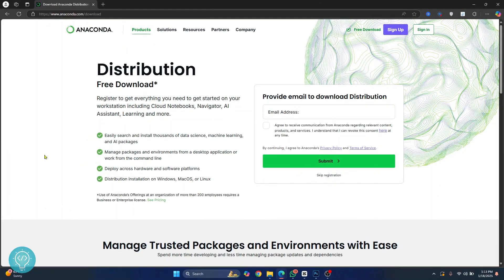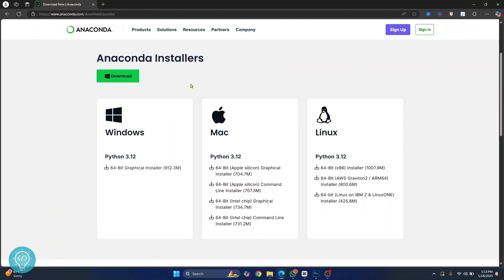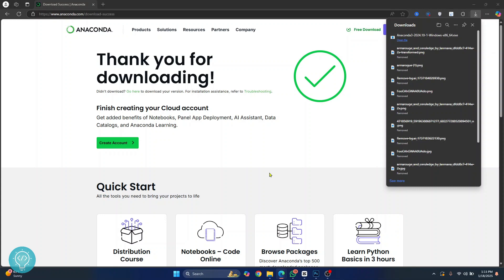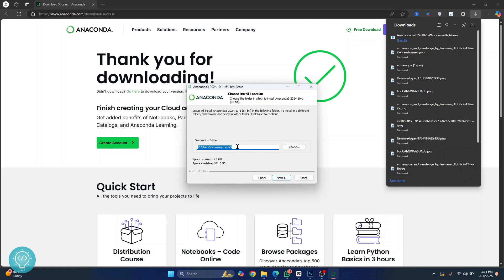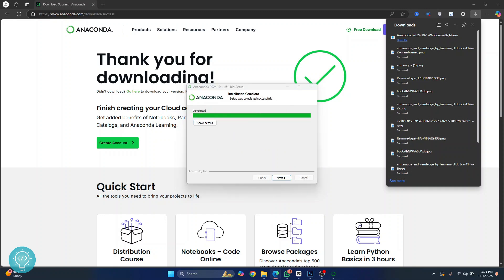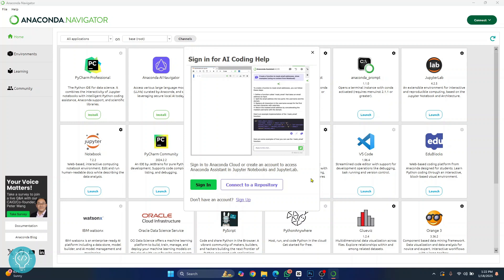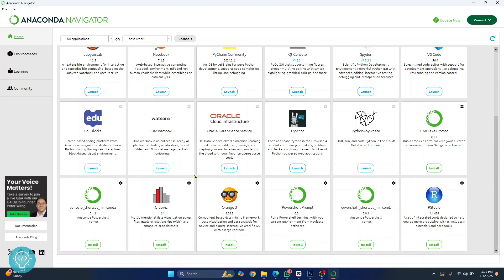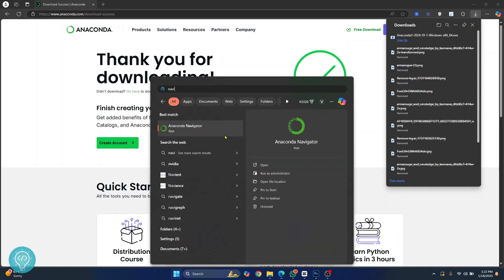How to Install Anaconda Navigator on Windows 10 / 11 (2025)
In this video, you'll learn how to install **Anaconda Navigator** on Windows 10 and Windows 11. Anaconda Navigator is a powerful, user-friendly interface that simplifies working with Python and R for data science, machine learning, and AI projects. Whether you’re a beginner or an experienced developer, this step-by-step guide will help you get started in minutes!

*What is Anaconda Navigator?*
Anaconda Navigator is a graphical interface for managing data science tools and environments. It allows you to easily launch applications like Jupyter Notebook, Spyder, and RStudio without needing to use the command line. It's perfect for installing packages, managing environments, and streamlining workflows for data analysis and machine learning projects.

*Why Do You Need Anaconda Navigator?*
- Simplifies package and environment management.
- Access popular tools like Jupyter Notebook with one click.
- Ideal for beginners learning Python for data science.
- Saves time by automating complex setup tasks.

Anaconda Navigator installation, install Anaconda on Windows 11, Anaconda for Windows 10, Python for data science, Anaconda environment setup, Jupyter Notebook, data science tools, Anaconda 2025 tutorial, Anaconda download guide.